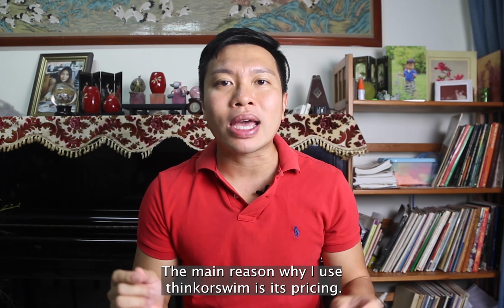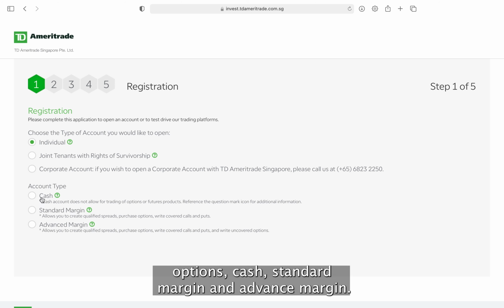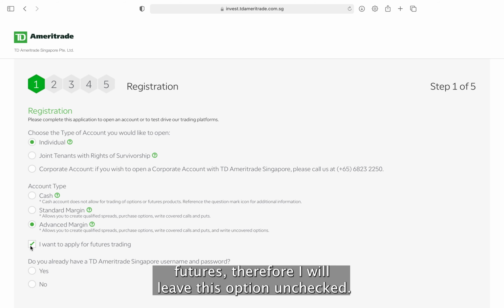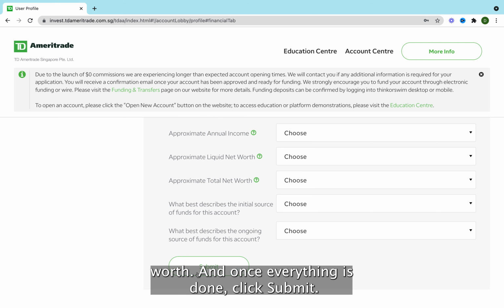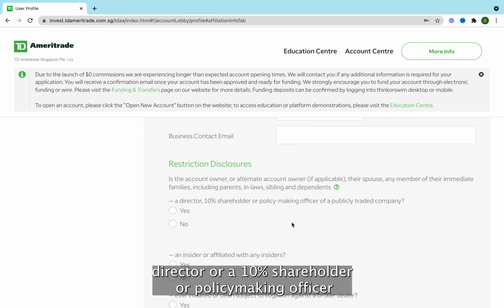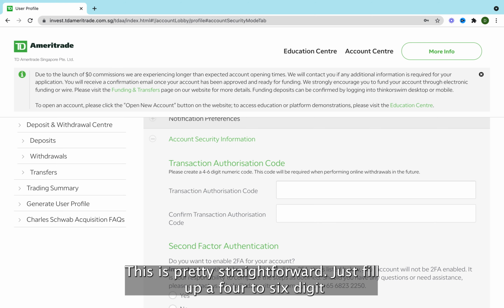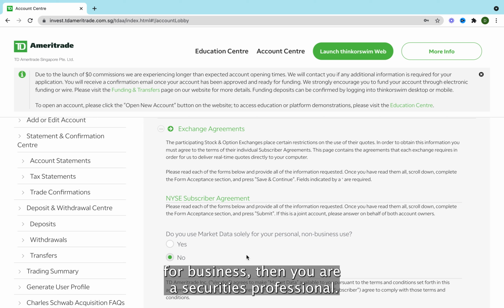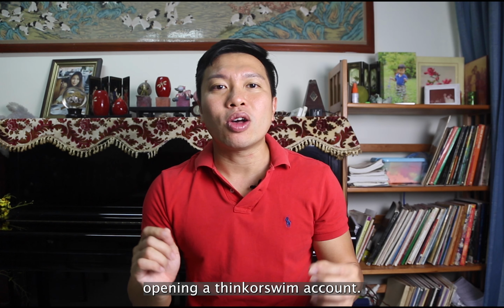How To Open Thinkorswim Account In Singapore to Trade Options ( TD Ameritrade Account Opening)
Hi, do you need help in setting up a TD Ameritrade Thinkorswim account ?

If that is you, then I have created this step by step tutorial on how to use thinkorswim with you in mind.

Topics that I would cover are as follows:

Table Of Content - How To Open Thinkorswim Account In Singapore to Trade Options & Stocks (Thinkorswim tutorial)

00:00 Introduction
00:27 Fees and Pricing of Thinkorswim
00:43 Account Opening - Registration
03:47 Account Opening - Creating User Profile
08:10 Account Opening - Disclosures
10:22 Account Opening - Uploading of documents
10:48 Tools and Platforms for trading

Lets achieve financial freedom TOGETHER

Darren has always been passionate about investing. His key interest has always been investing in options and stocks. He now works as a team lead in an insurance firm where he mentors financial planners and helps them provide sound holistic financial advice.